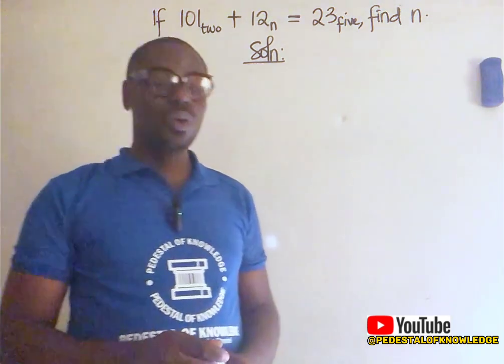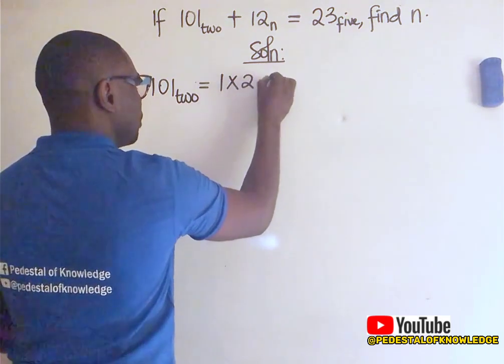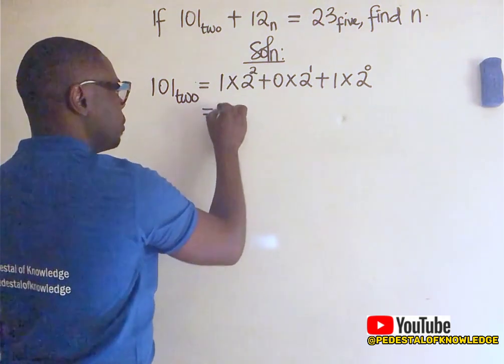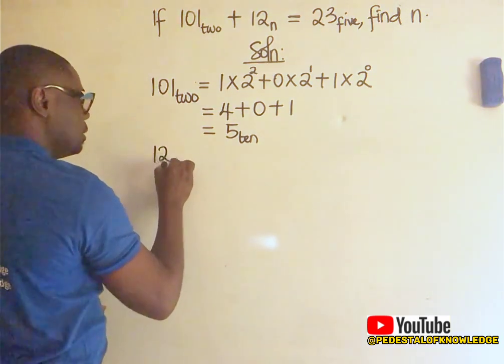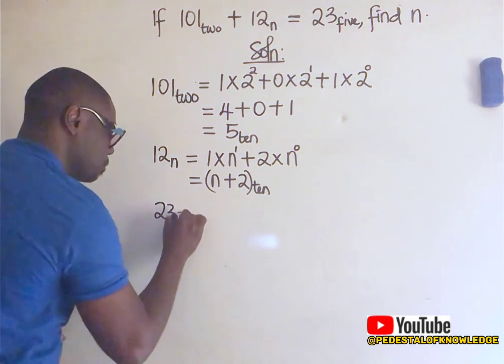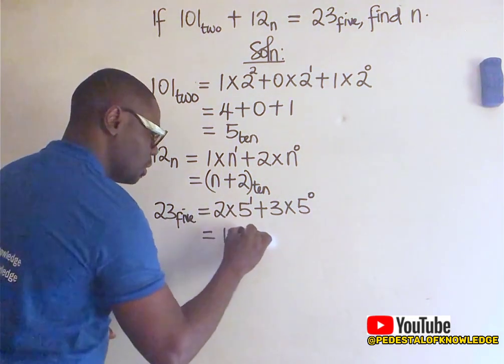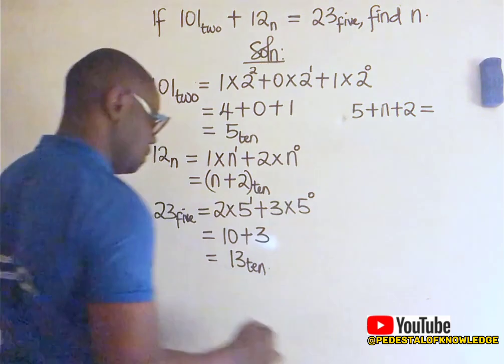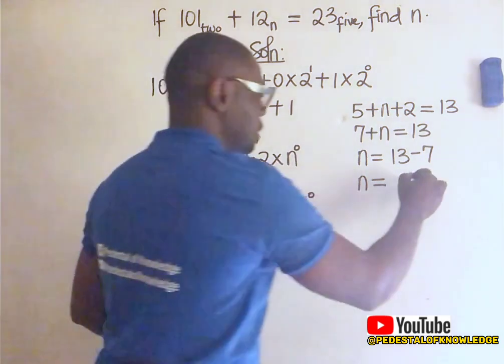Number Bases in equation form.